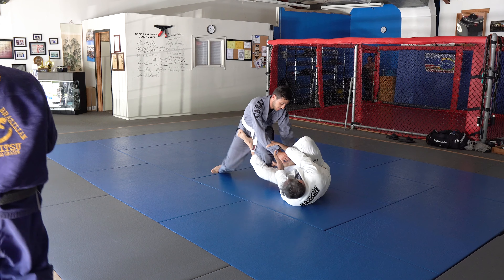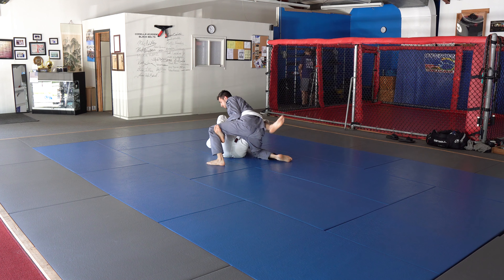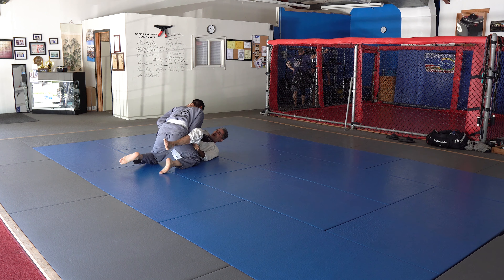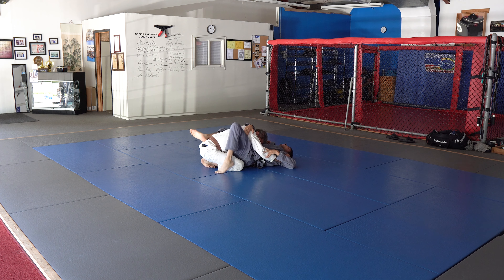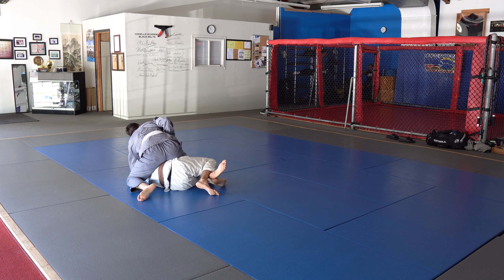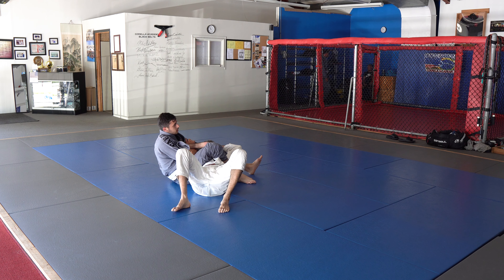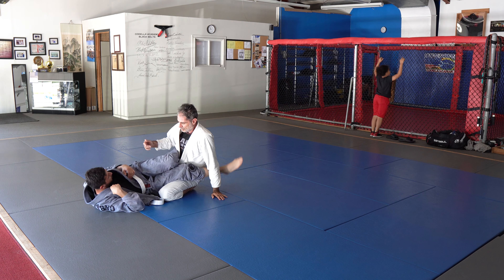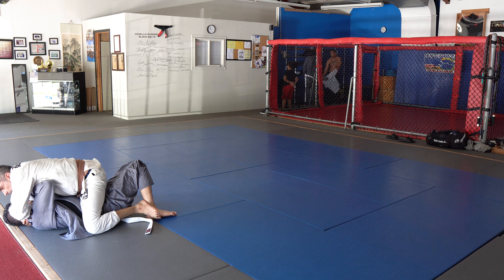Giving a positional advantage to a white belt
In this narrated round I am rolling with Avi for the first time!   He was already a fan of the channel and we finally got to make a round together.  This is an educational round for both parties.

My new custom rashguard design!